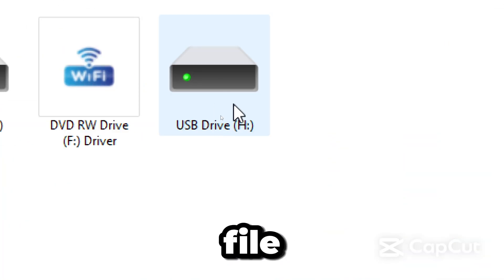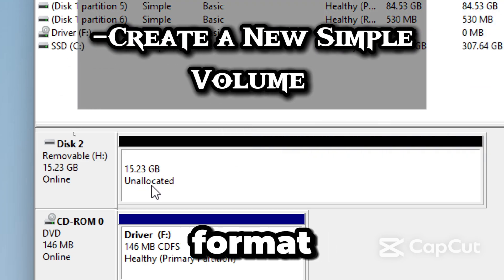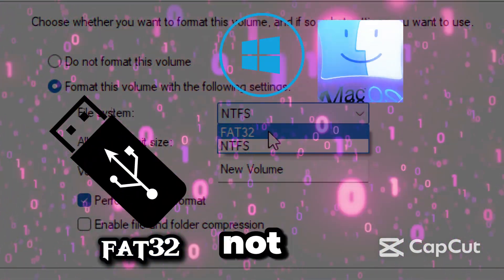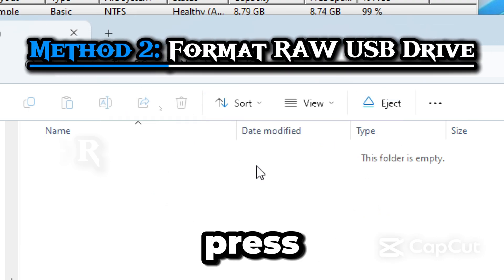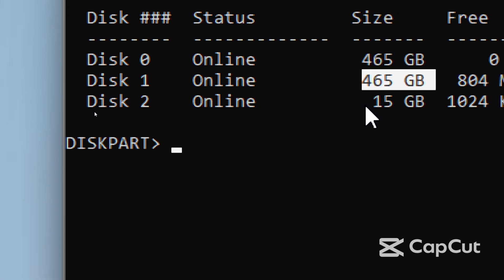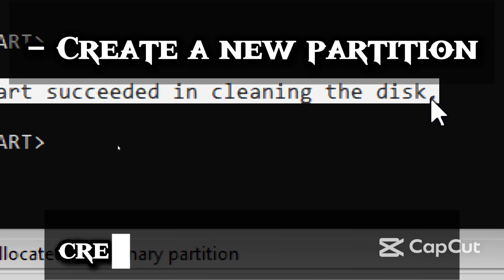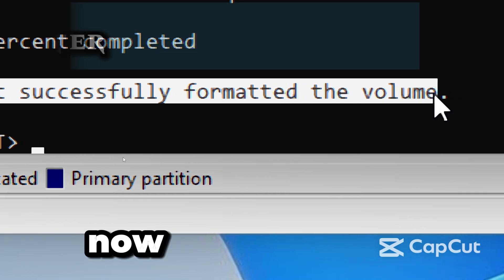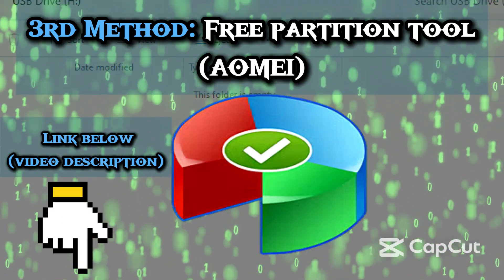USB Asking to Format? Fix Corrupted USB Drive (RAW Drive Format Solution)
Fix RAW USB Drive (2025) | Format USB to NTFS/FAT32 | Windows Was Unable to Complete the Format
⚡ Is your USB drive showing RAW file system errors?
⚡ Windows won’t let you format it?
Don’t worry — in this video, I’ll show you 3 guaranteed methods to fix a RAW USB drive and format it back to NTFS or FAT32 — even if nothing else works. ✅

🎥 In this step-by-step tutorial, you’ll learn how to:
✔️ Format RAW USB drives using Disk Management
✔️ Force format a RAW USB using DiskPart (Command Prompt)
✔️ Fix stubborn USB errors using a free partition manager (AOMEI Partition Assistant)

1️⃣ Disk Management Method
✔️ Delete existing volume
✔️ Create new simple volume
✔️ Format to NTFS or FAT32

2️⃣ DiskPart Command-Line Method
✔️ Clean disk (factory reset USB)
✔️ Create partition
✔️ Format NTFS/FAT32
✔️ Assign drive letter

3️⃣ Free Partition Tool (AOMEI) — Best for stubborn USBs
✔️ Quick format
✔️ Repair RAW USB drives
✔️ Recover inaccessible USB sticks

💡 Why Format to NTFS or FAT32?
🔹 NTFS = Best for Windows, supports large files, better performance
🔹 FAT32 = Compatible with TVs, game consoles, Mac, Linux (max file size 4GB)

Solved Questions:
format raw usb drive windows 11 2025, fix usb drive not formatting, convert raw to ntfs, usb format error fix, diskpart format usb, format usb windows 10, fat32 usb format windows, how to fix raw usb drive, how to format usb that won’t format, best partition tool 2025, usb drive inaccessible fix, windows was unable to complete the format

📌 Attribution
USB Icon PNGs by Vecteezy
Png File Icon by Icon Library
Game console icon by Freepik
Other icons: PNGMart, Iconfinder